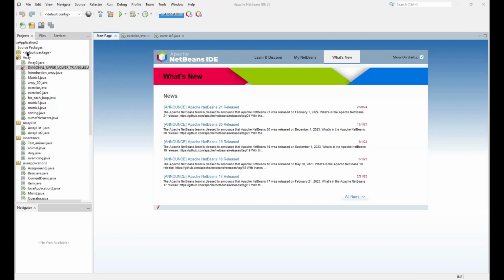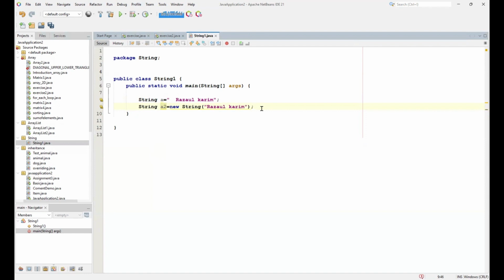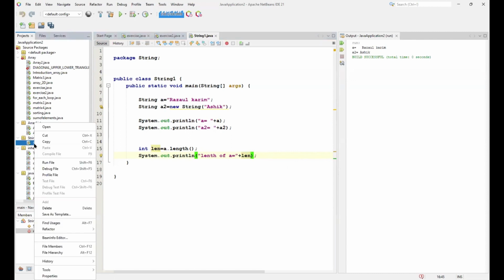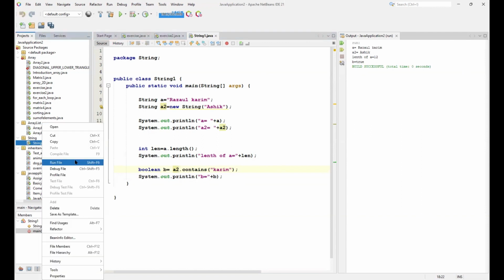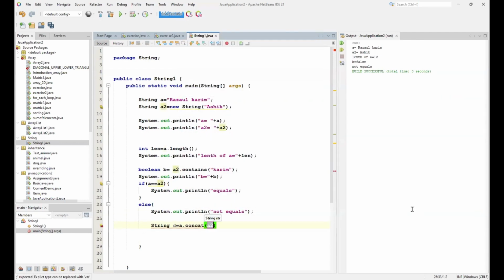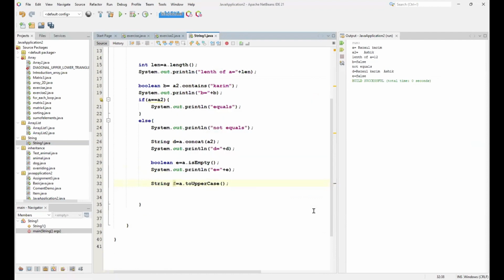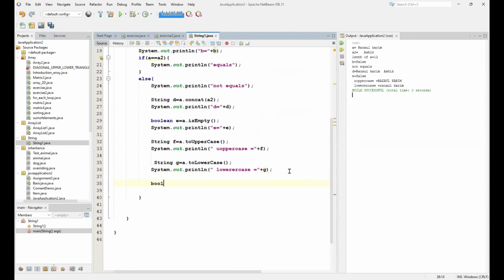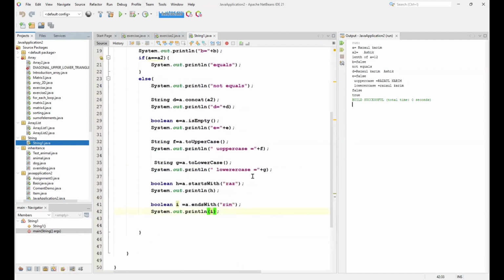Java 58: string 1